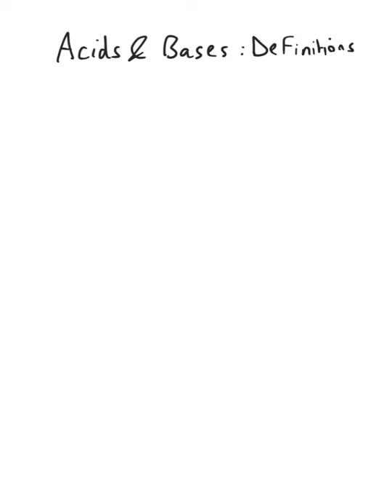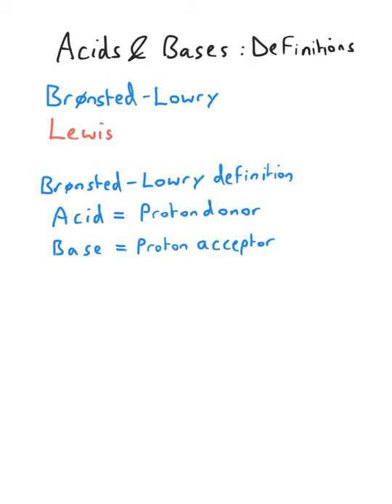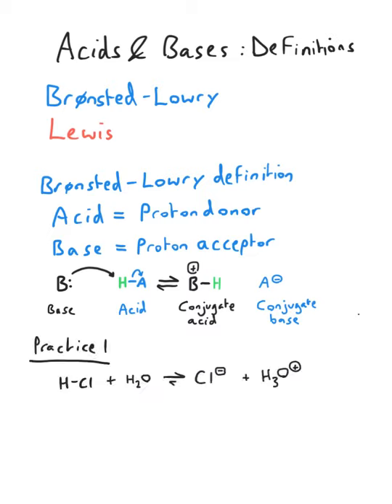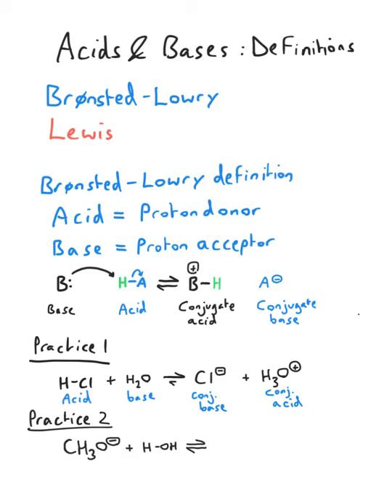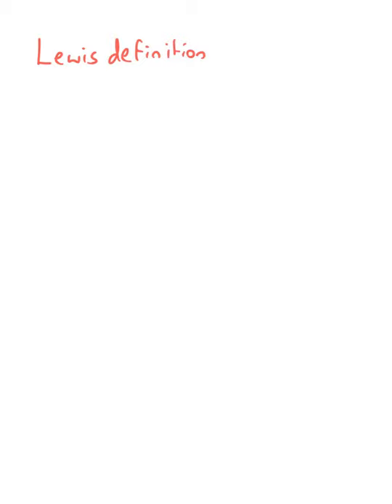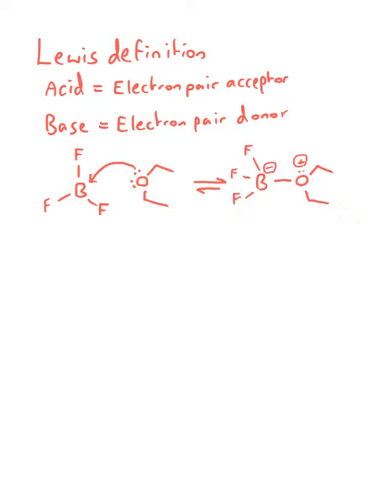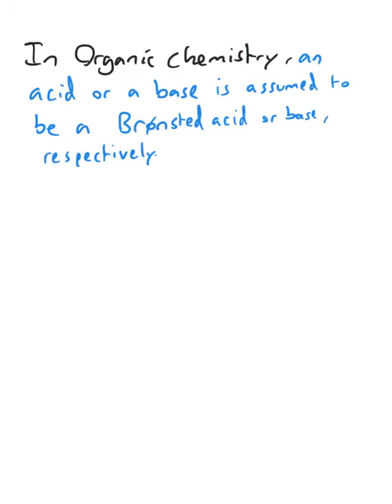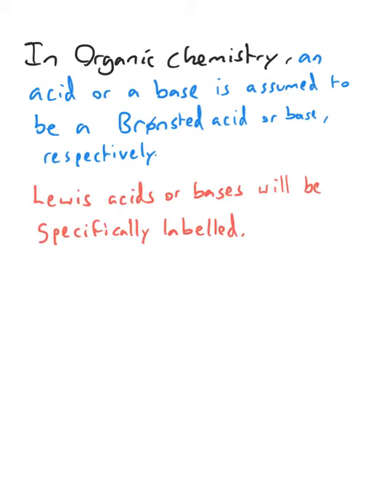Definitions of Acids & Bases Explained | Brønsted-Lowry vs Lewis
In this video, we learn the two main definitions of acids and bases used in organic chemistry: the Brønsted-Lowry definition and the Lewis definition. These concepts are essential foundations for understanding reactivity and mechanisms.

Topics Covered:

Brønsted-Lowry Acids & Bases
• Acid = proton donor
• Base = proton acceptor
• Formation of conjugate acids and conjugate bases

Lewis Acids & Bases
• Acid = electron pair acceptor
• Base = electron pair donor
• More general than Brønsted-Lowry, covers reactions that don’t involve protons

Relationship Between the Two Definitions
• All Brønsted acids are also Lewis acids
• Example: the proton itself can be considered a Lewis acid

General Usage in Organic Chemistry
• “Acid” and “base” typically mean Brønsted acids and bases by default
• Lewis acids/bases will be specified explicitly when needed

Key Insight:
While the Brønsted-Lowry definition is the default in organic chemistry, the Lewis definition is broader and helps explain many reactions not covered by proton transfer.

Perfect for:
- Organic chemistry students
- General chemistry review
- MCAT/DAT/ACS prep